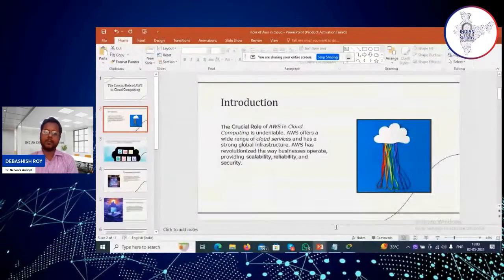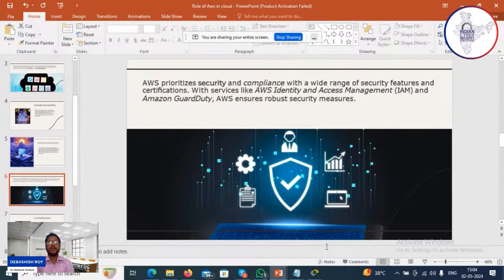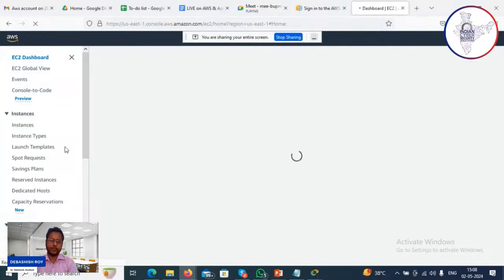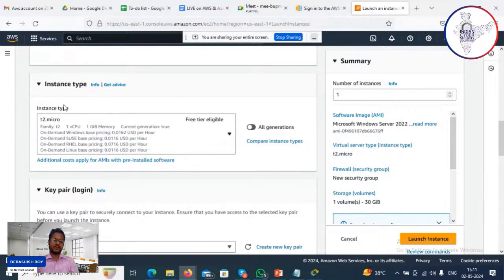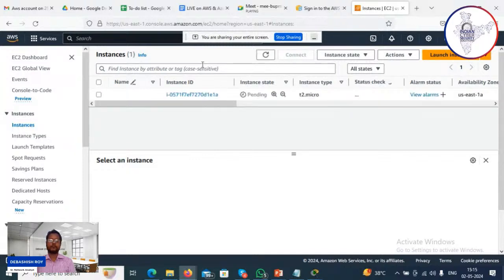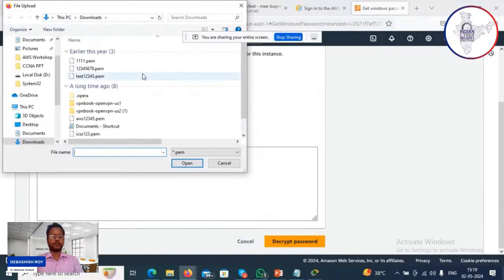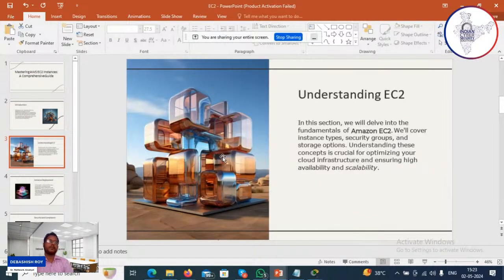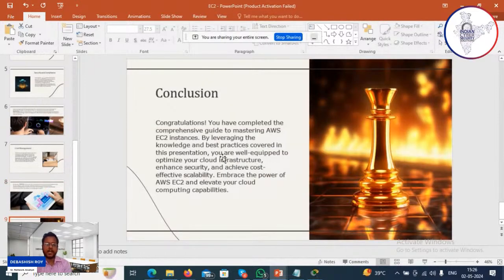Introduction to AWS for Beginners - Cover the basics and how to start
Join us for an informative session designed to introduce you to the fundamentals of Amazon Web Services (AWS), the leading cloud computing platform.

In this session, you'll:

Gain a clear understanding of what AWS is and how it works.
Explore the core benefits of using AWS for businesses and individuals.
Dive into the wide range of services offered by AWS, from compute power and storage to databases and more.
Learn how to get started with your free AWS tier and begin building your cloud expertise.
Whether you're a complete beginner or have a basic understanding of cloud computing, this event is the perfect opportunity to:

Launch your journey into the exciting world of AWS.
Gain valuable insights to impress potential employers.
Network with other AWS enthusiasts and build your professional circle.
Don't miss out on this chance to unlock the power of the cloud!

Register now to secure your spot!